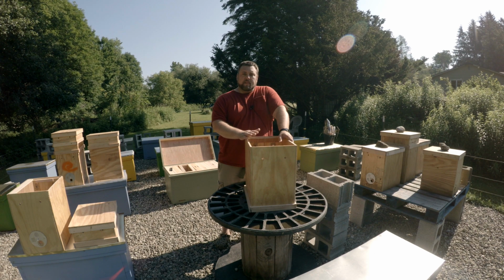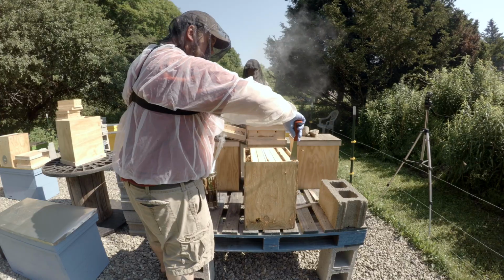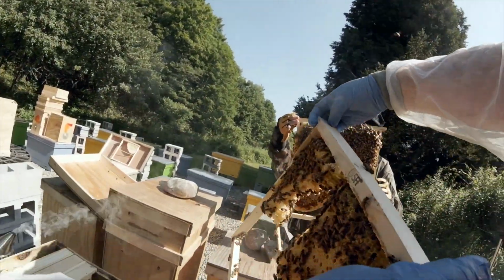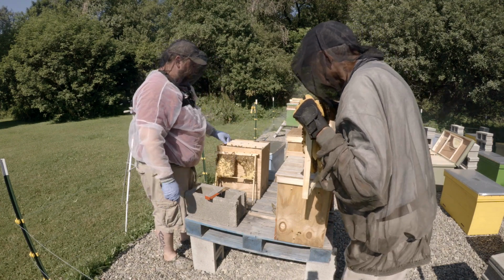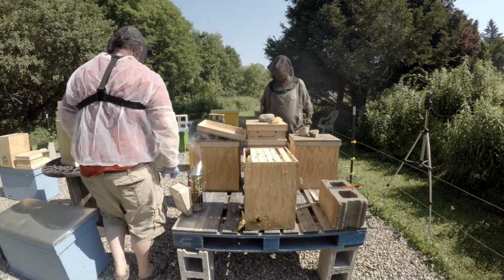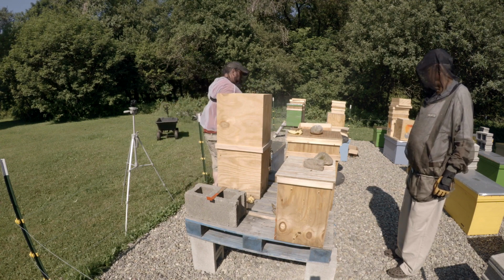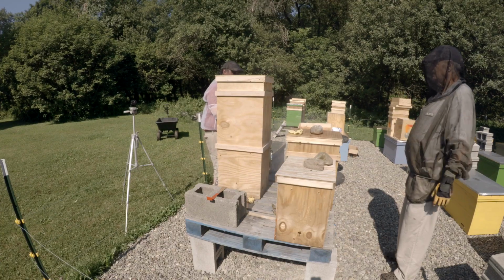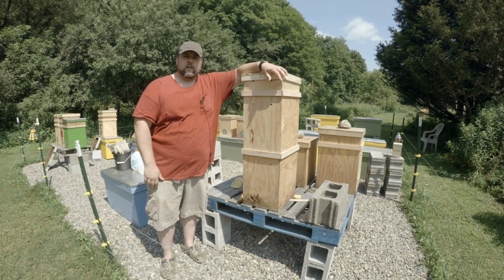Cross Comb Repair 2 (aka The Layen's Super)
In another attempt to get these Italian bees to start building com b correctly we attempt to put a super on to give them a fresh start. Think it will work?